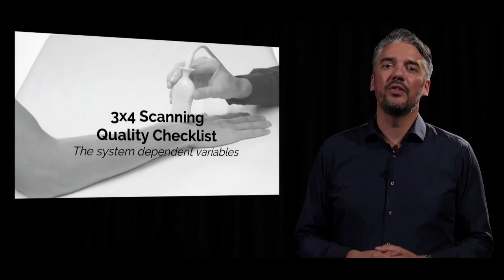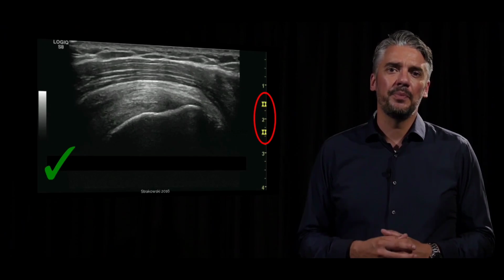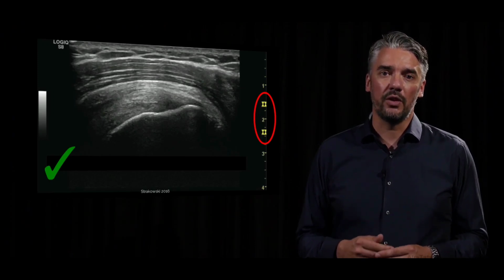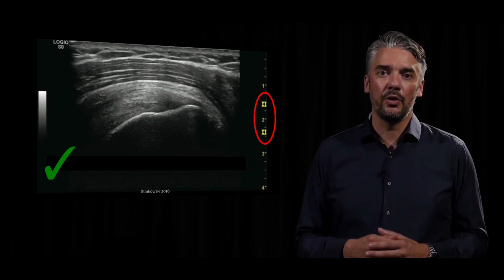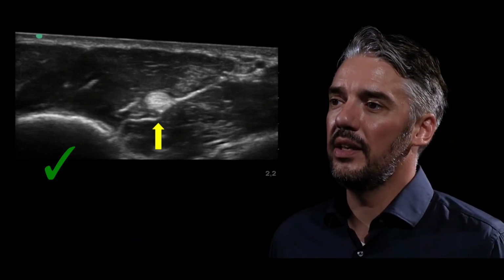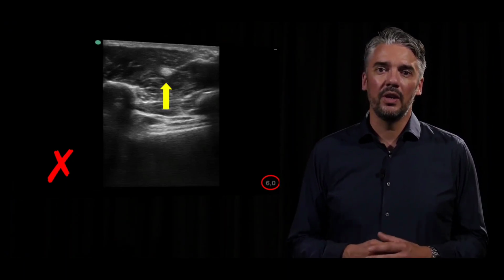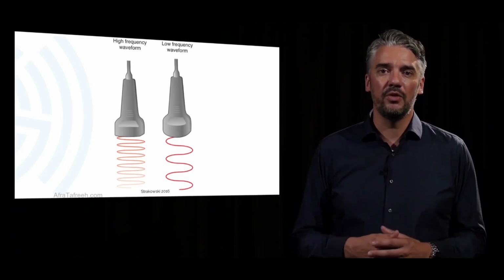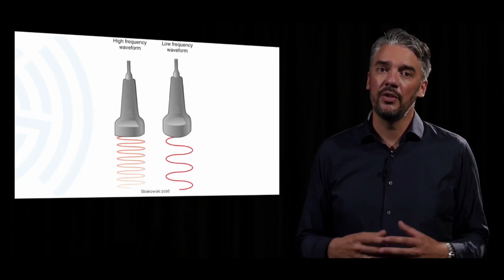Introduction to MSK Ultrasound - Qualitative Scanning part 3